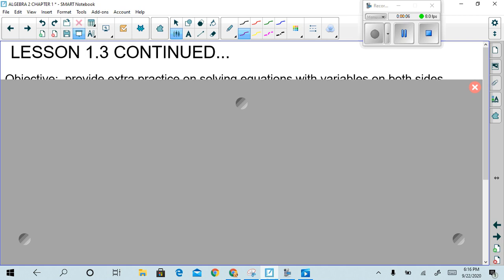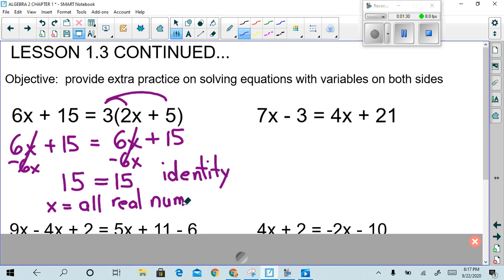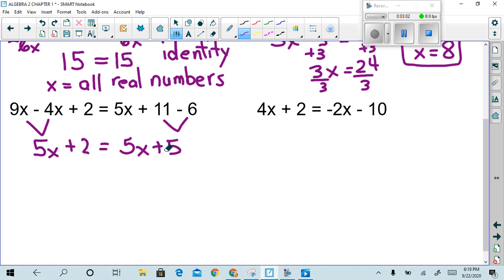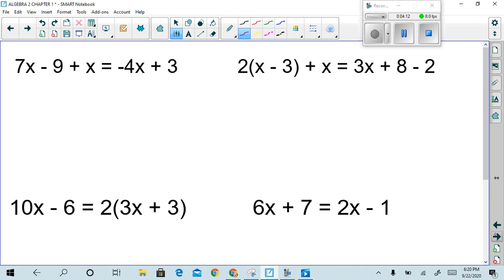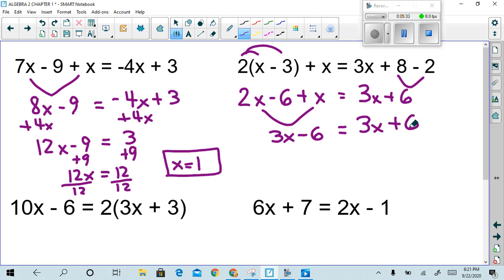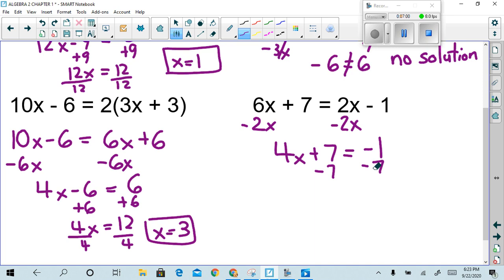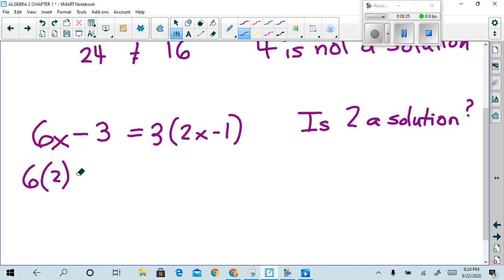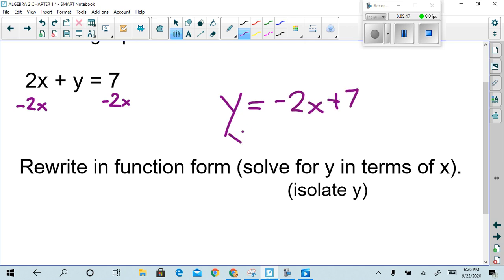ALGEBRA 2 VARIABLES ON BOTH SIDES